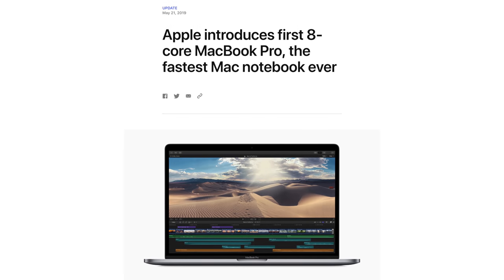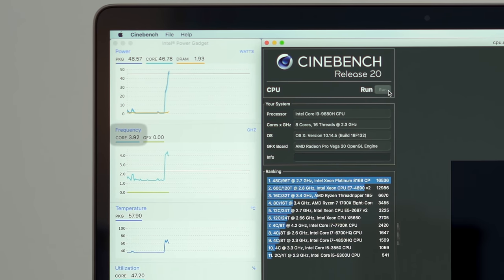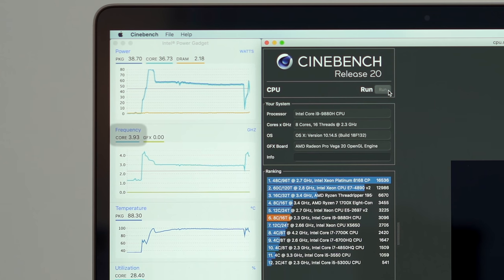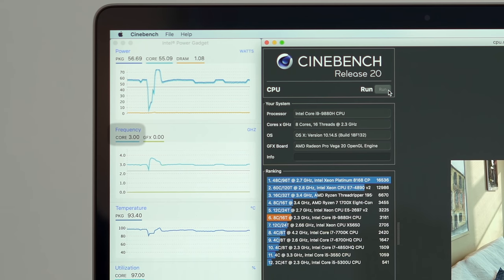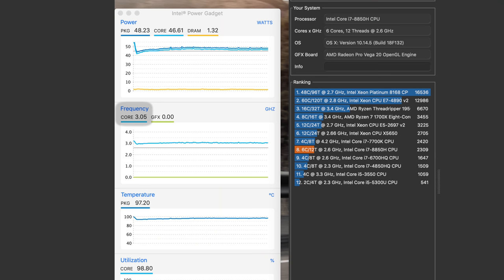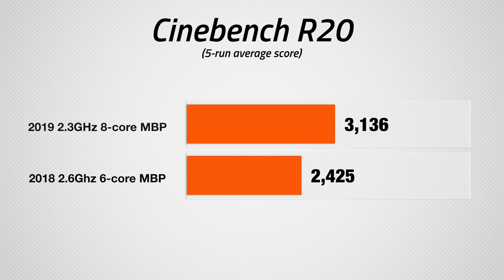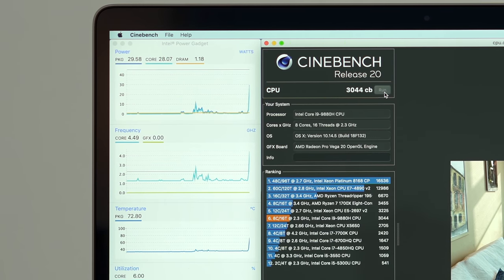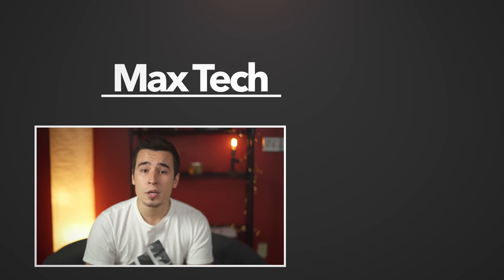2018 vs 2019 MacBook Pro Thermal Throttle Comparison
We stress tested the thermals of the 2019 8-core MacBook Pro against the 2018 6-core and found some surprising results!
This one ran cooler (Amazon)

The Best Value 2019 MacBook Pro config

In this video, we ran Cinebench R20 five times back-to-back to stress the CPU on both the 2019 15" MacBook Pro and the 2018 15" MacBook Pro to see if we could spot some thermal throttling. We used the Intel Power Gadget to monitor clock speeds, temperatures, and wattage.

The 2019 MacBook Pro we used features the Vega 20 graphics, 32GB of RAM, 512GB of SSD and the 2.3GHz i9 8-core processor.

The 2018 MacBook Pro we used features the same graphics, RAM, and storage, but packs the 2.6GHz i7 6-core processor.